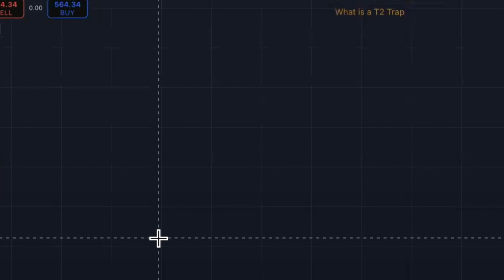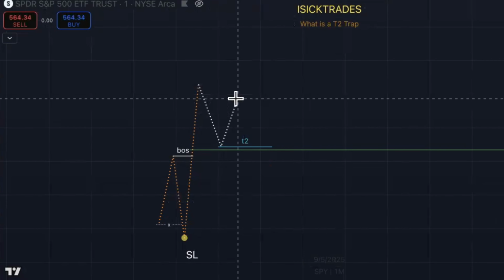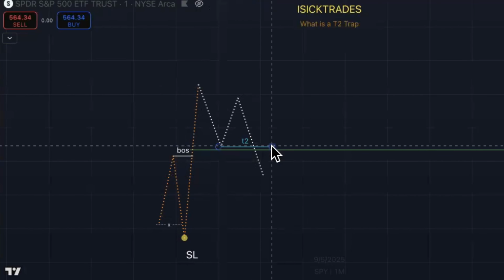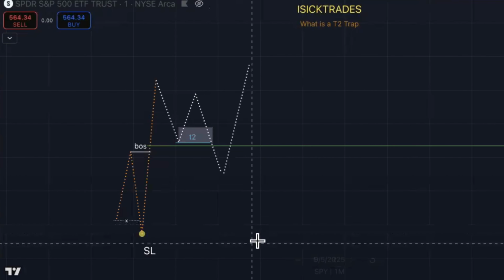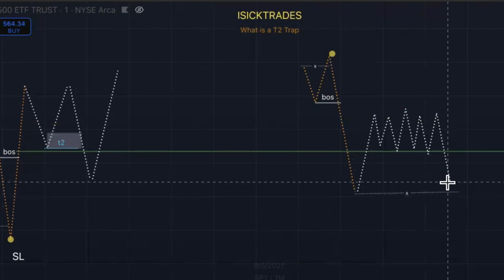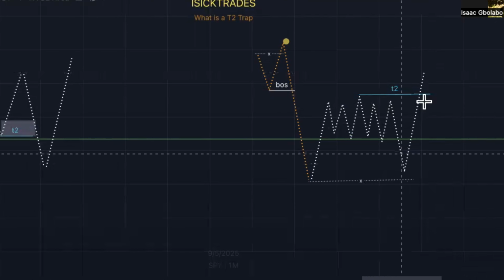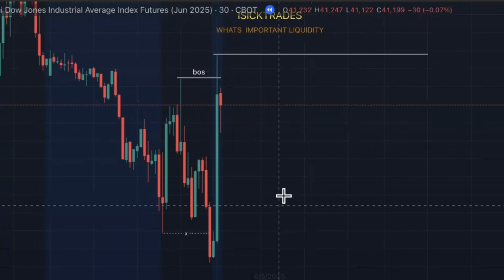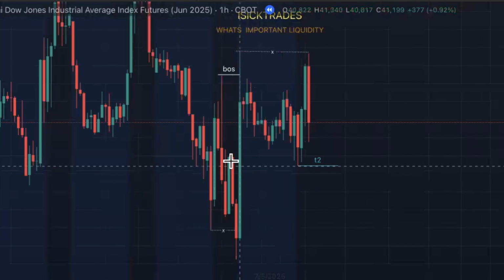EASIEST Day Trading Strategy For Beginners (T2 Setup)